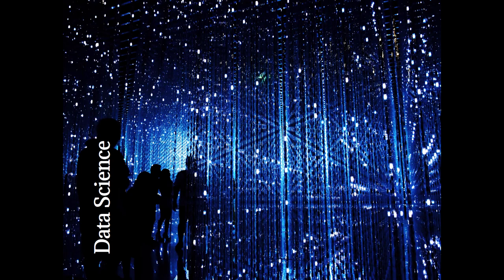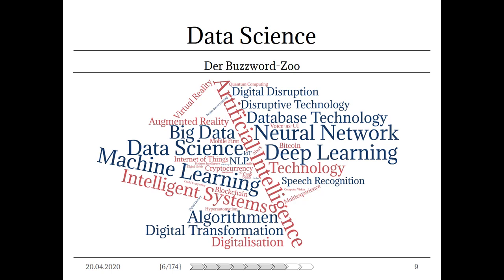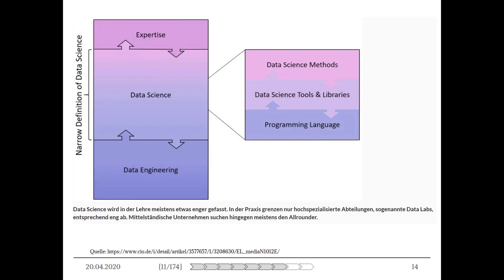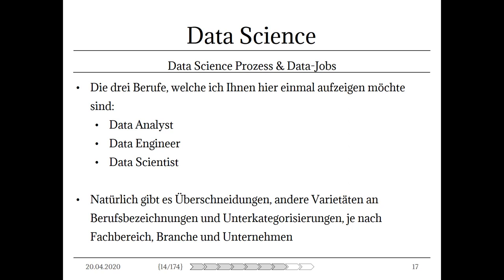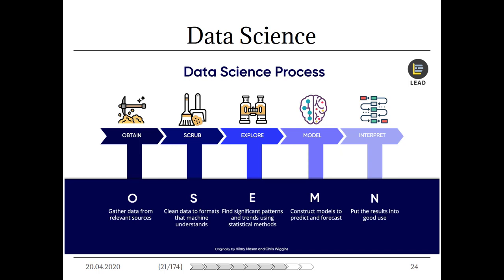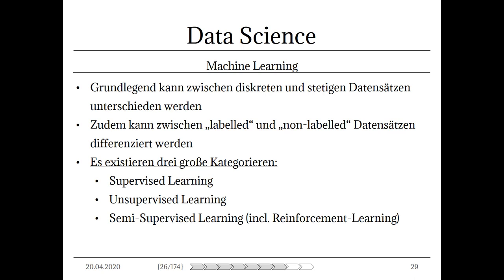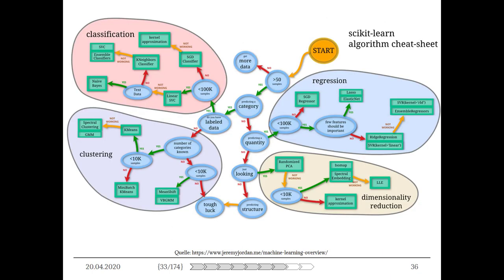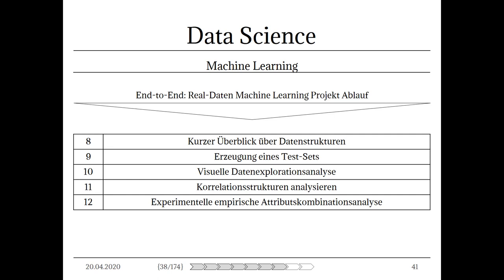Data Science - I: Data Science Basics & Machine Learning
Dies ist das 20. Video der Vorlesung Data Science für algorithmische Finanzmarkt- & Zeitreihenanalyse an der TH Aschaffenburg im Sommersemester 2020, welche von Markus Vogl als neues Wahlfach konzipiert und gehalten wird.

Teil I der Data Science Vorlesung beschäftigt sich "Top-Down" mit folgenden Inhalten:
- Buzzword-Zoo
- Definition Data Science, Artificial Intelligence, Machine Learning & Deep Learning
- Data Science "101" & Data Science Knowledge Stack
- Data Science & Enterprise Architecture Management (EAM)
- Berufsbilder: Data Scientist, Data Analyst, Data Engineer
- Data Science Venn Diagram
- Data Science Prozess & Lebenszyklus (OSEMN, CRISP-DM, Microsoft Team Data Science Prozess)
- Einteilung Machine Learning (Unsupervised, Supervised, Semi-Supervised Learning)
- Methodenüberblick Supervised Learning (u.a. Logistic Regression, Support Vector Machines SVM)
- Methodenüberblick Unsupervised Learning (u.a. k-means, Principal Component Analysis PCA, t-SNE)
- Methodenüberblick Semi-supervised Learning (u.a. Self-supervised Learning: GANs, Reinforcement Learning: Q-Learning)
- Gesamtüberblick Machine Learning - Datenstrukturen (u.a. Arrays, Stacks)
- Herausforderungen Machine Learning
- End-to-End Machine Learning Projektdurchführung
- Confusion Matrix
- Over- vs. Underfitting
- Vorstellung einer Methoden & Algorithmen (u.a. Decision Trees, SVMs, PCA)
- Überblick Clustering Verfahren
- Einblick in evolutionäre Algorithmen & genetische Programmierung

00:00 Animiertes Intro
01:51 Themenübersicht der Vorlesung
03:48 Einführung, Abgrenzung & Erläuterungen
07:45 Buzzword Zoo
15:11 Data Science 101
30:40 Data Science Prozess & Data Jobs
48:48 Übersicht Machine Learning
51:37 Beispielhafter Methodenüberblick
53:30 Graphische Übersicht Machine Learning
59:30 Exkurs Datenstrukturen
1:04:57 Herausforderungen Machine Learning
1:08:29 End-to-End Machine Learning Projektablauf
1:13:40 Klassifikationen (Classifications)
1:16:09 Confusion Matrix & Performance Measures
1:17:42 Data Fitting
1:19:15 Entscheidungsbäume & Zufallswälder (Decision Trees & Random Forests)
1:27:13 Support Vector Machines (SVMs)
1:43:33 Regressionen (Regressions)
1:44:16 Regressionsfehlermaße (MAE, MSE, RMSE)
1:46:38 Logistische Regression (Logistic Regression)
1:50:06 Clustering
1:53:19 k-means Algorithmus
1:56:49 Dimensionsreduktion (Dimensional Reduction; Embedding)
1:57:35 Principal Komponent Analysis (PCA)
2:02:38 Reinforcement Learning
2:06:06 Self-Supervised Learning (Selbstüberwachtes Lernen)
2:07:56 Optimisierung & Evolutionäre Algorithmen (Optimization & evolutionary algorithms)

Markus Vogl ist Teil des Behavioral Accounting & Finance Labs der TH Aschaffenburg.

Bildquellen:
Foto von Comfreak von Pixabay

Videos von ChristianBodhi, simonprodl, vimeo-free-video unter einer Pixabay License